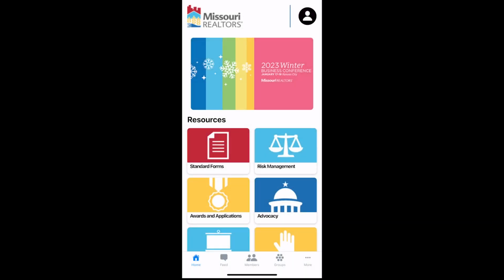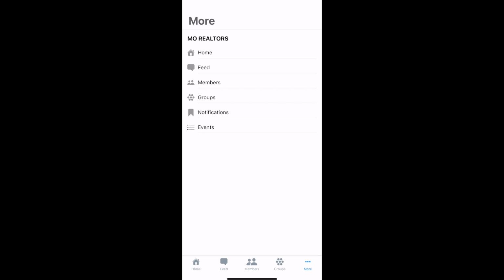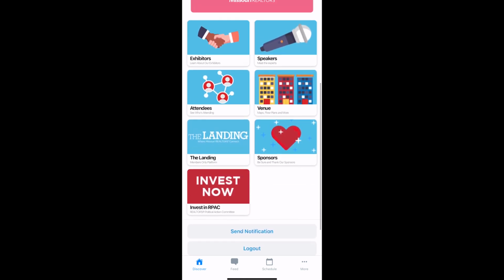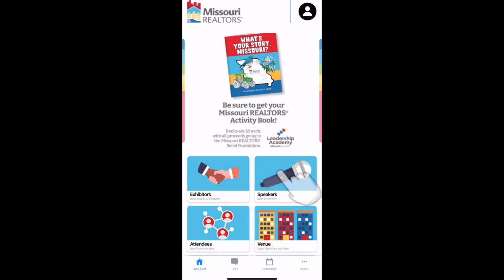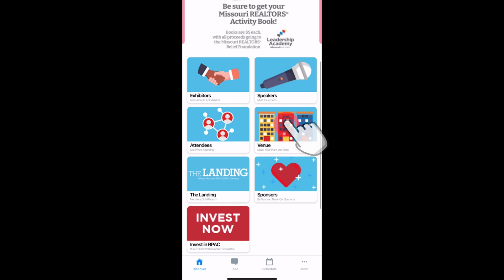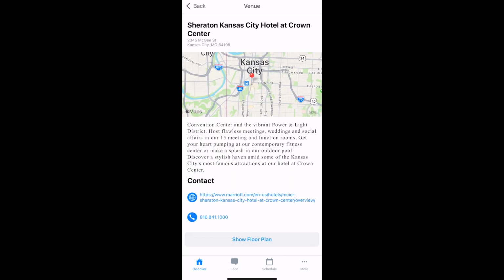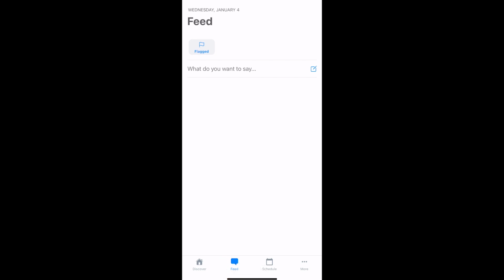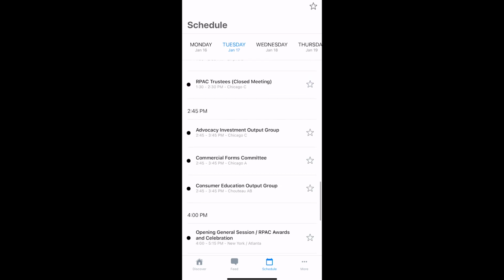MO REALTOR® App Tutorial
To download the MO REALTOR® App on your Apple or Android device, select from the following links: